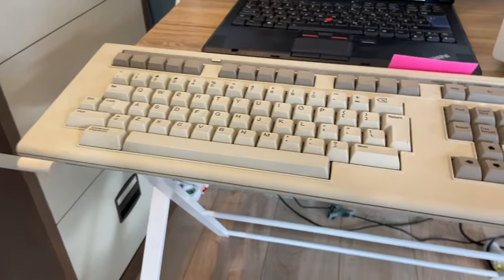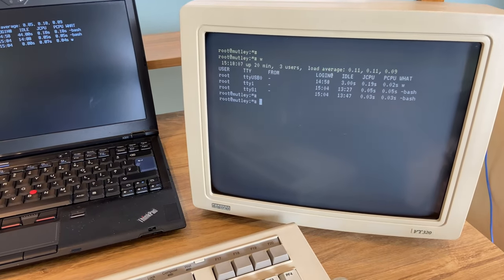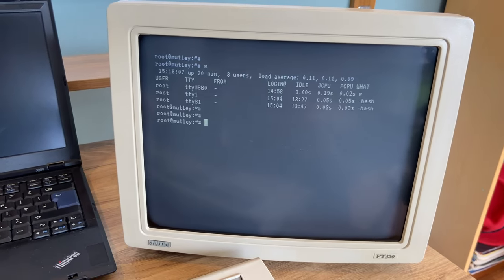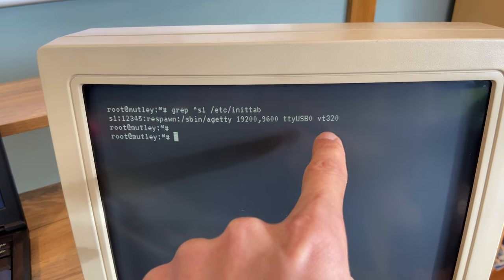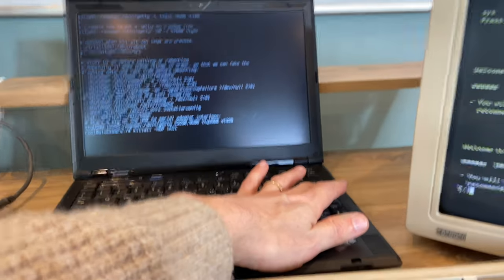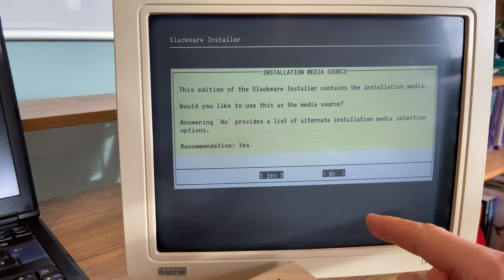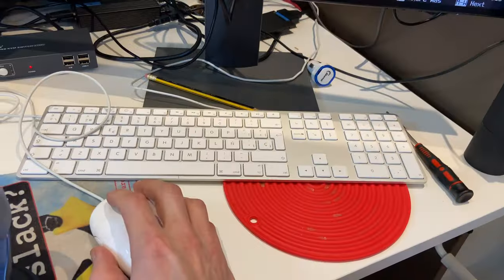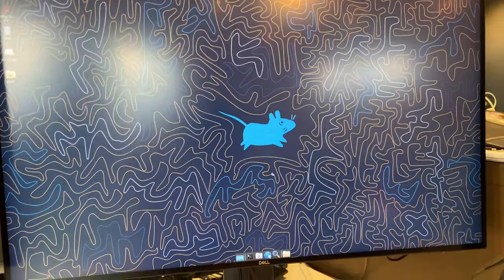S03E38 - Slackware Linux Raspberry Pi install over a vintage DEC VT320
We take a look at the DEC VT320 and use it to conduct a Slackware installation on the Raspberry Pi4.

00:00 Title seq.
00:43 Introduction
02:28 The VT320
04:59 Comms setup
05:45 Terminals
13:26 TTYs
19:24 Writing the Slackware Installer to SD card
21:49 Booting: Slackware Installer
23:04 Accessing the Installer over the VT320
29:11 Beginning the Installation
30:58 Post Installation Configuration
34:16 Booting: Slackware Operating System
35:00 Editing /etc/inittab
36:24 Logging in: VT320
38:25 Adding a pleb user
41:10 Starting X on the Virtual Console
41:40 Outtro